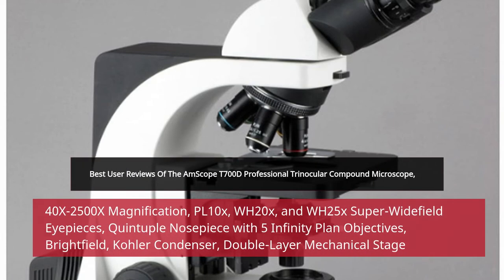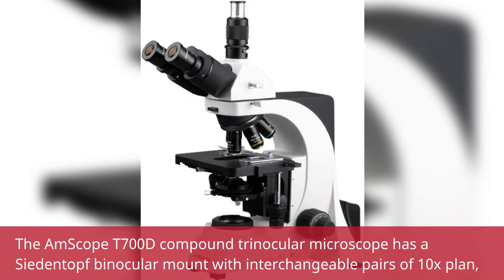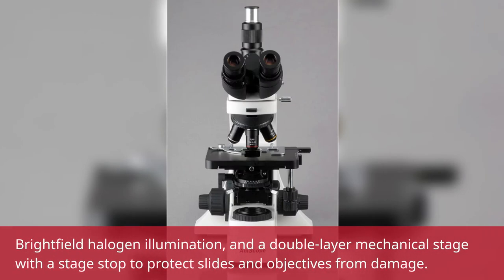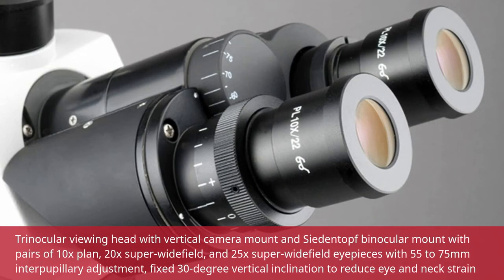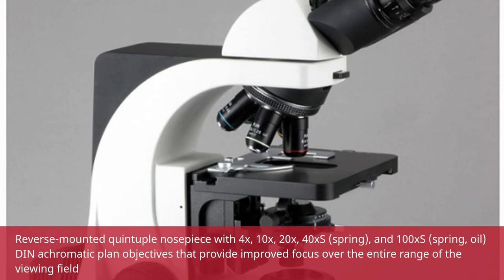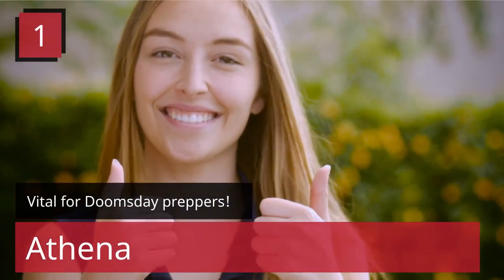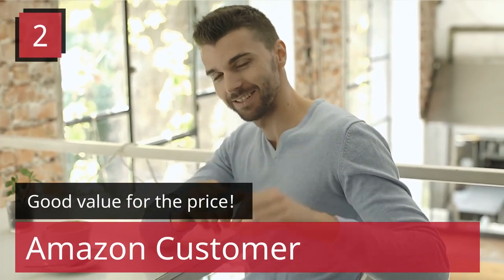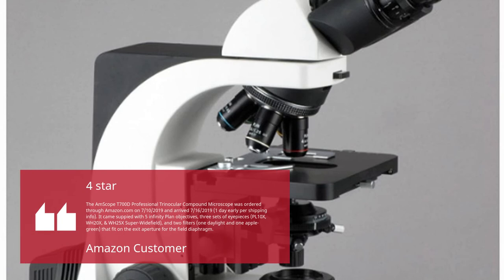AmScope T700D Professional Trinocular Compound Microscope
. . . More info and prices at 3mq6BnQ
The AmScope T700D compound trinocular microscope has a Siedentopf binocular mount with interchangeable pairs of 10x plan, 20x super-widefield, and 25x super-widefield eyepieces, a reverse-mounted quintuple nosepiece with five DIN plan objectives, Brightfield halogen illumination, and a double-layer mechanical stage with a stage stop to protect slides and objectives from damage. The trinocular head has a vertical camera mount and a Siedentopf binocular mount with interchangeable pairs of PL10x, WH20x, and WH25x eyepieces, 55 to 75mm Siedentopf interpupillary adjustment, a fixed 30-degree vertical inclination to reduce eye and neck strain, and a 360-degree rotation capability to provide a more comprehensive view and enable sharing. Dioptric adjustment accommodates individual eye-strength differences. The vertical trinocular port accepts a camera with a 23mm or C-Mount adapter (camera sold separately). The mechanical tube length is 6-5/16" (160mm). The reverse-mounted revolving nosepiece has 4x, 10x, 20x, 40xS, and 100xS (oil) DIN infinity plan objectives that provide a longer working distance and improved focus over the entire range of the viewing field. The 40xS objective is spring loaded to prevent slide damage when focusing. The 100xS spring-loaded oil-immersion objective uses oil between the specimen and the objective lens to provide increased resolution over a standard objective. A compound microscope is used for inspection and dissection of specimens when two-dimensional images are desired.